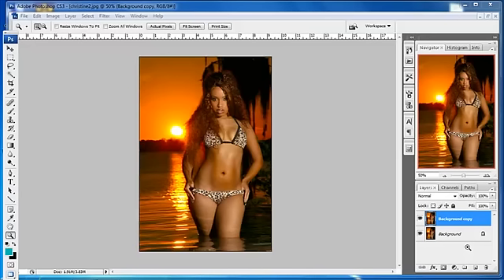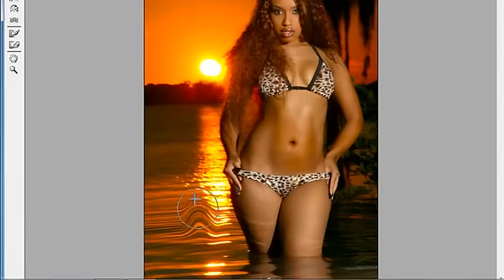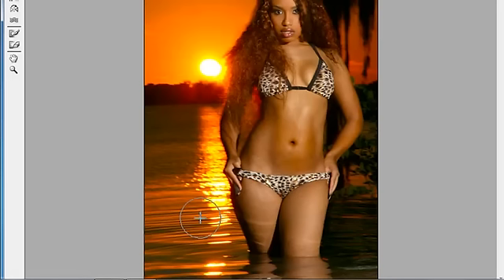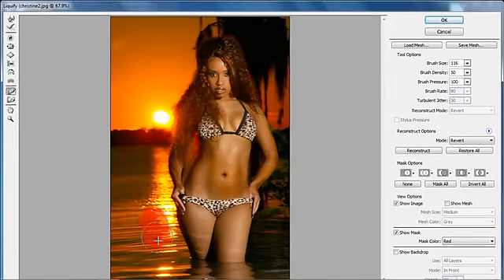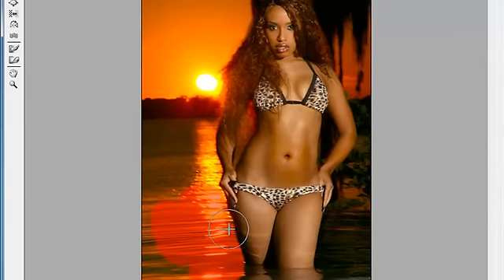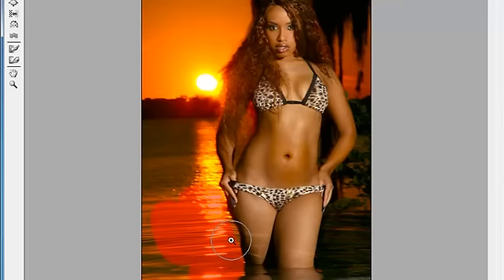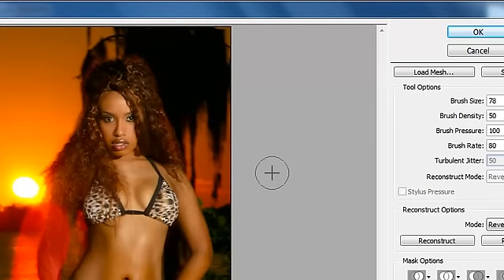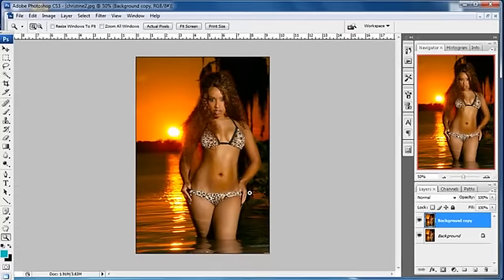Plastic Surgery Using the Liquify Tool